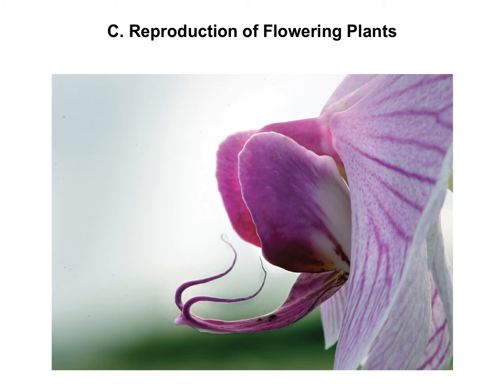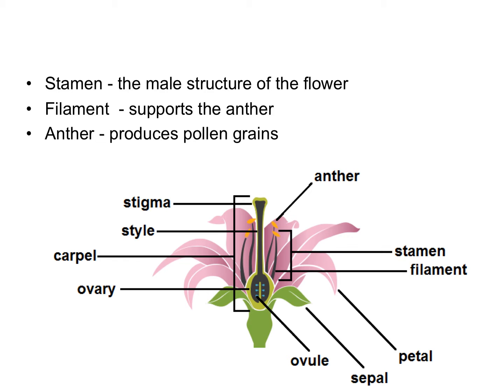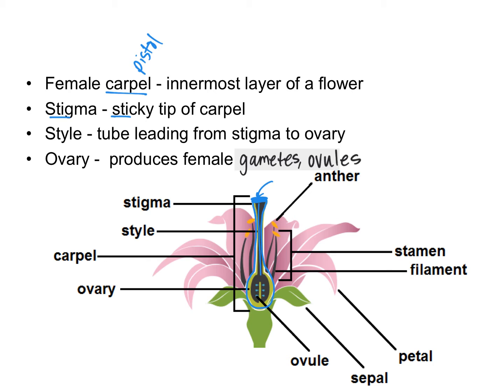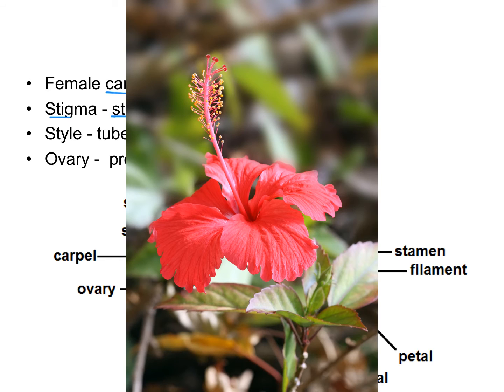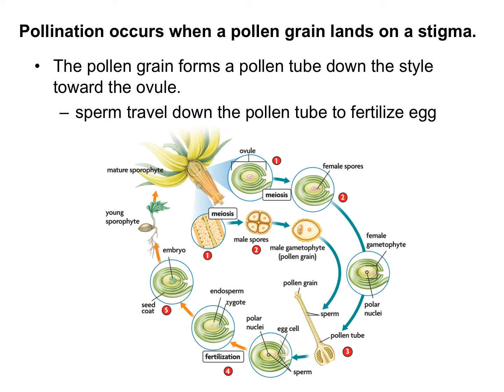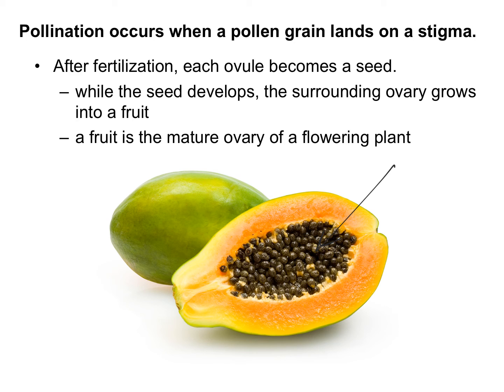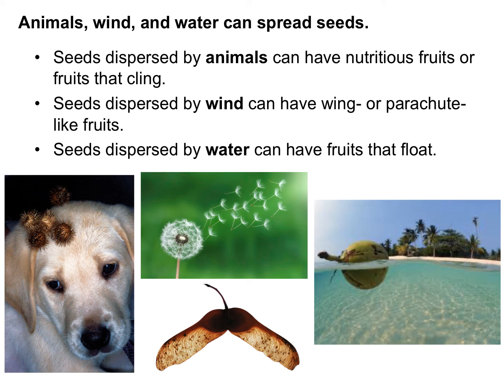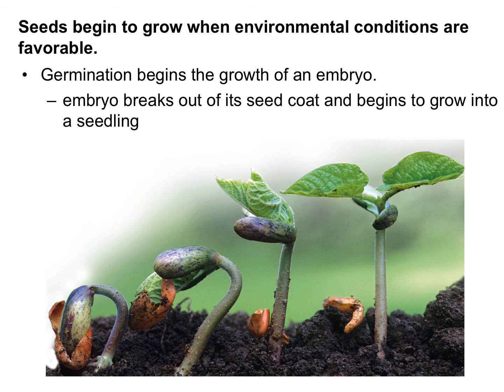12.C Reproduction of Flowering Plants.mp4